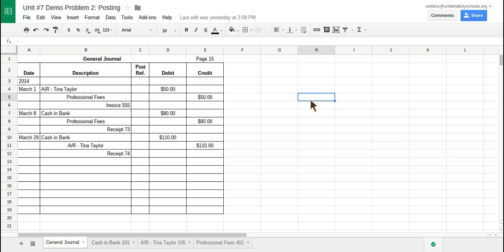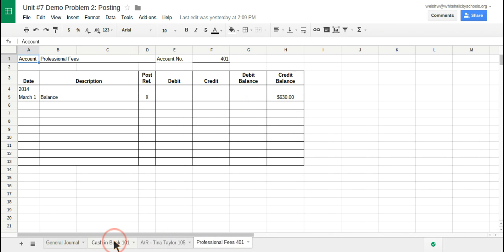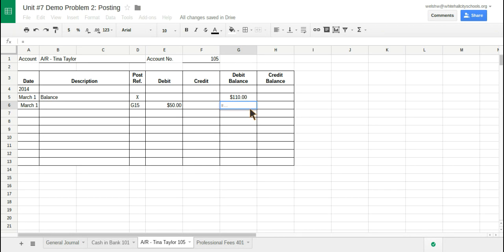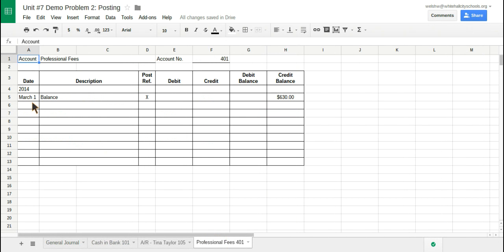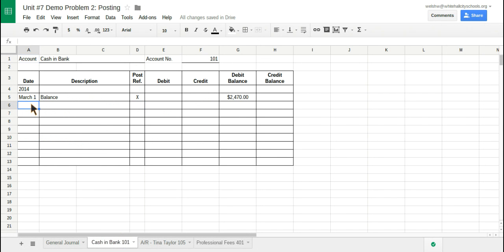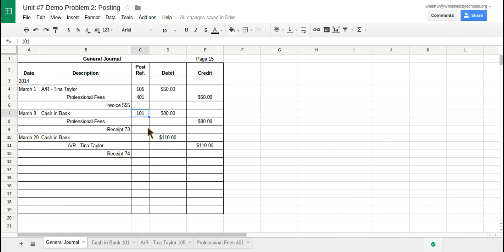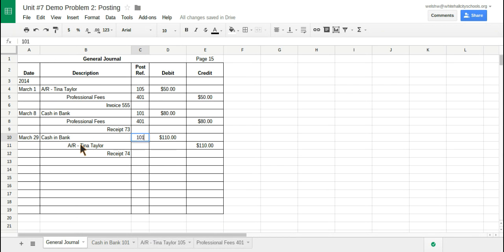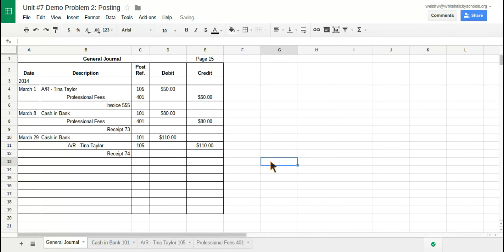Unit #7 demo Problem 2